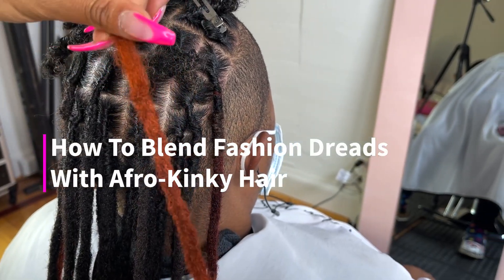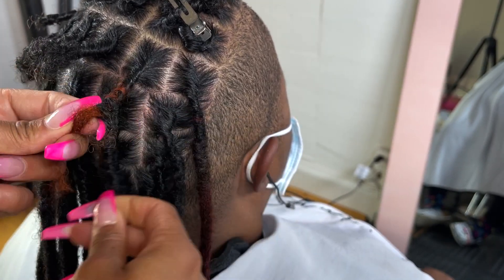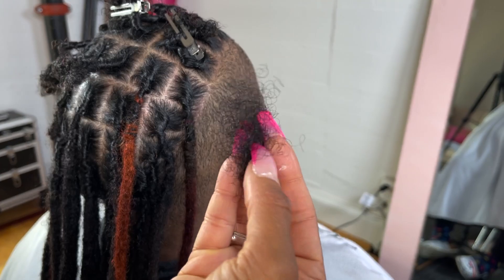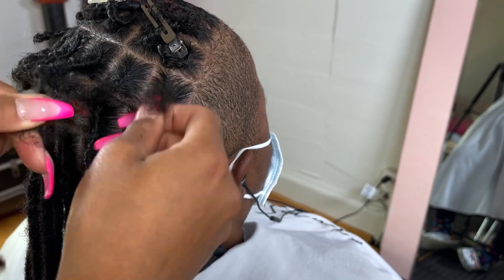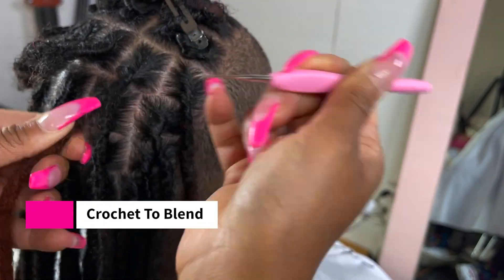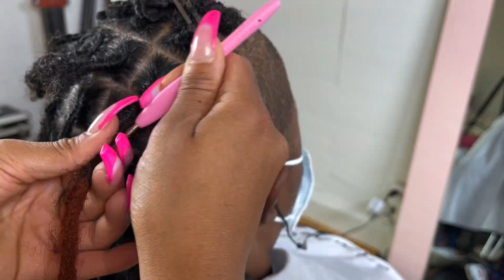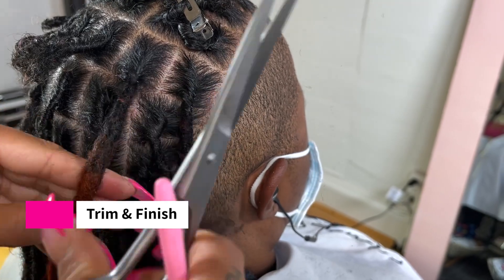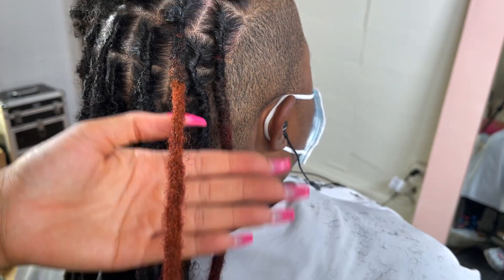Tutorial: Blending Loc Extensions using Afro Kinky Hair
How to properly blend your hair using loc extensions, afro kinky hair and a crochet hook.